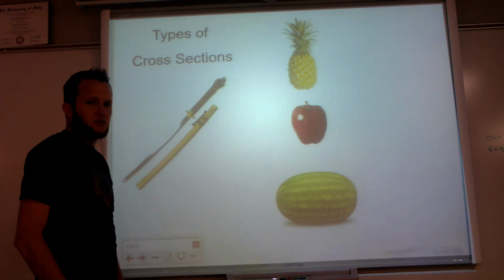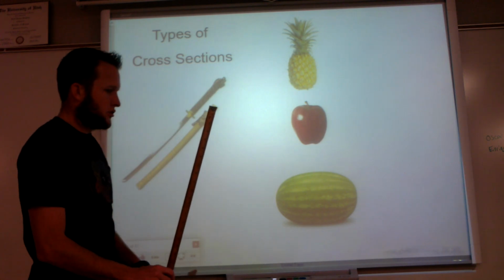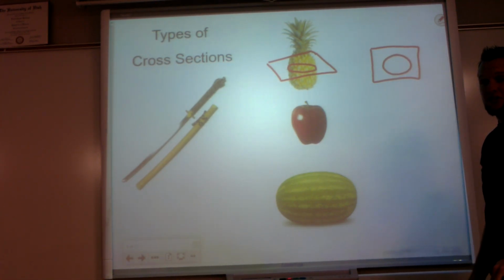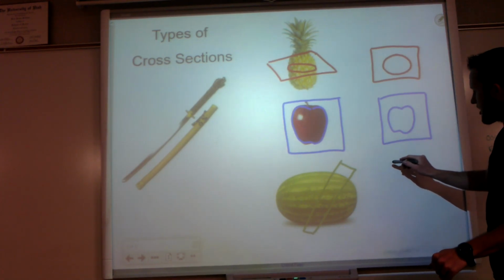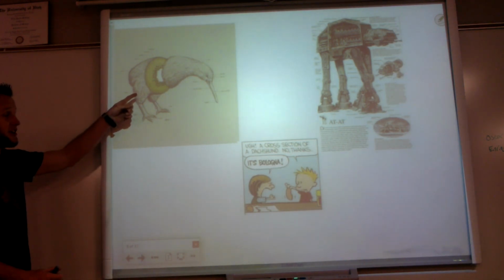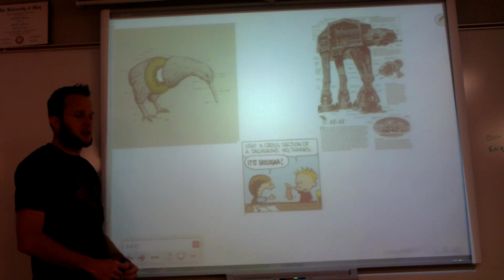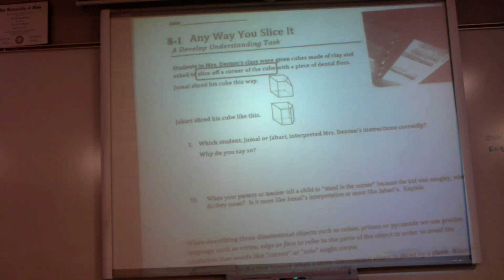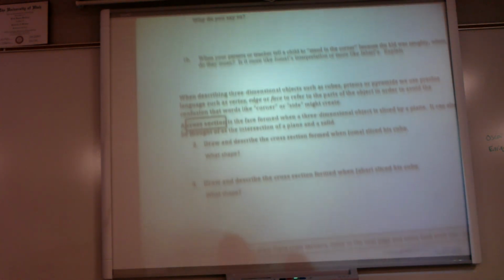Cross Sections Part 1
Part 1 of a quick walk through of cross sections.